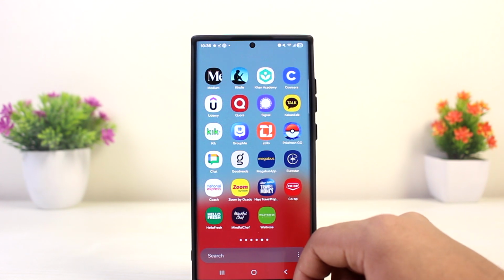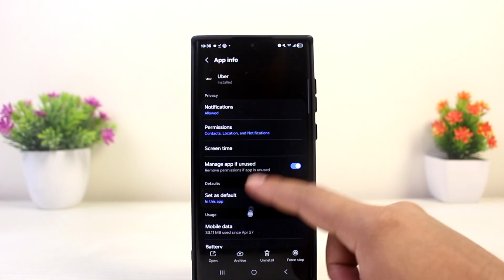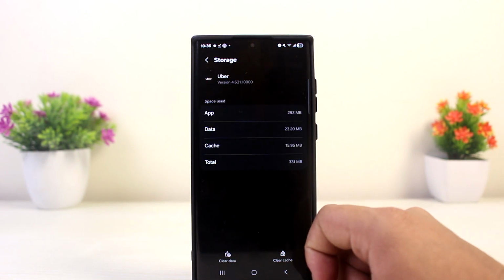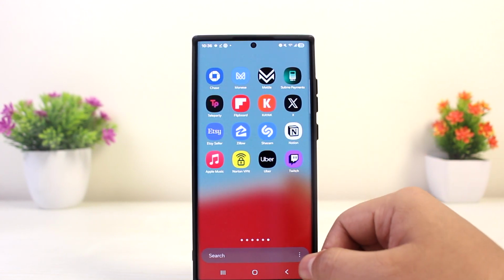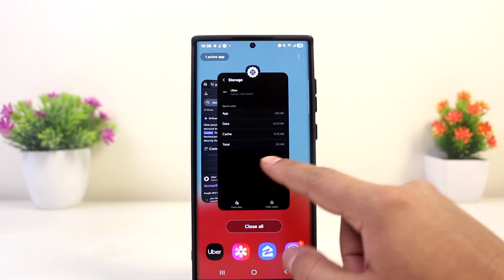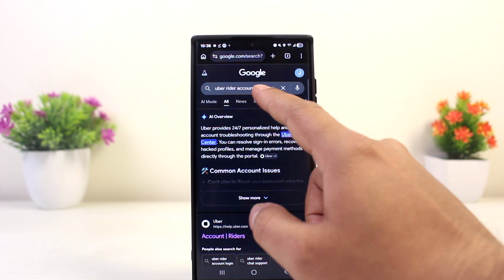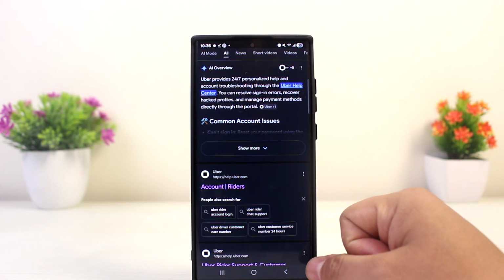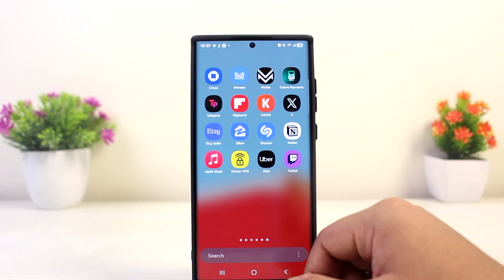How to Fix Uber Account Disabled (Step-by-Step Recovery)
Having your Uber account disabled can leave you stranded without warning. In this video, I show you how to fix Uber account disabled by checking the reason, clearing glitches, and contacting support if needed.

First, open the Uber app. If your account is disabled, the app will usually display the reason on the login screen. Common reasons include unpaid balances, suspicious activity, or multiple failed payment attempts. If you do not see a reason in the app, check your email inbox, including spam folder, for a message from Uber.

If no clear reason appears, the issue might be a temporary glitch. Disconnect any active VPN, as Uber sometimes blocks VPN connections. Also try clearing the Uber app data. Tap and hold the Uber icon, tap the information icon, go to storage, and tap clear data. This will log you out and clear temporary glitches. Log back in to see if your account is restored.

If none of these steps work, you need to contact Uber support. Search for Uber Rider Account Help in your browser. You will find a form to fill out explaining your issue. Be specific about what happened before the disable. Support usually responds within 24 to 48 hours. Follow these steps to regain access to your account.